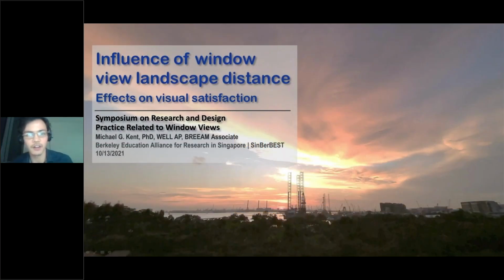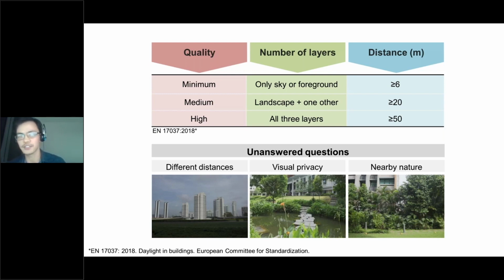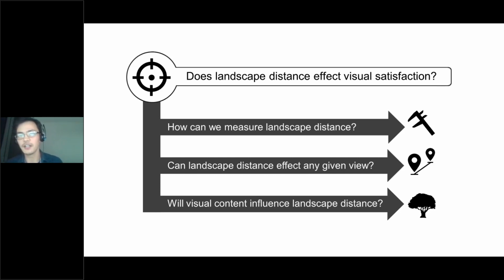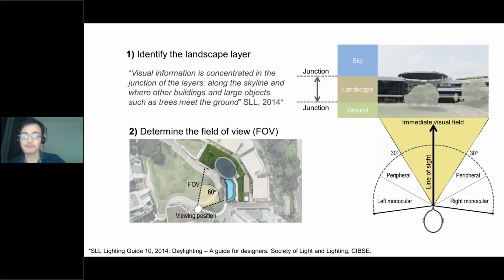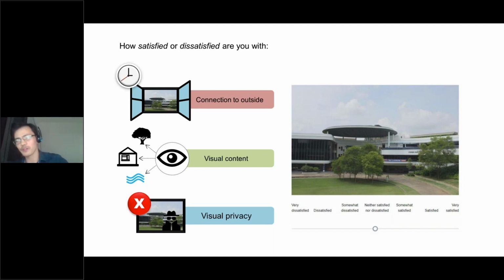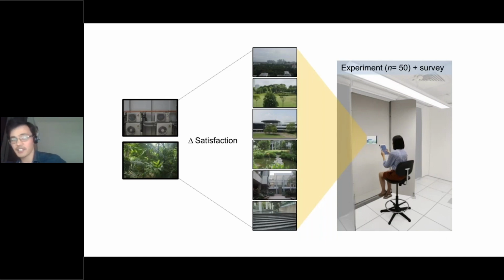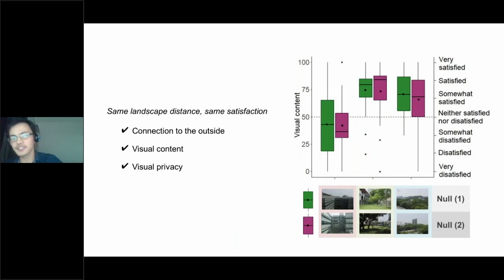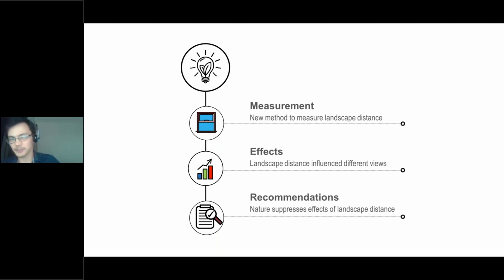Influence of Window View Landscape Distance Effects on Visual Satisfaction, by Michael Kent of BEARS